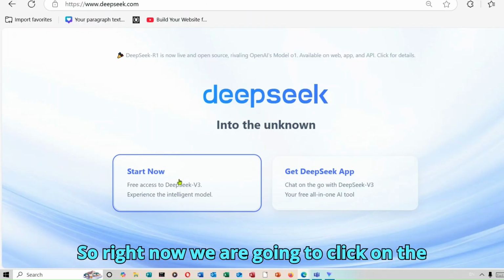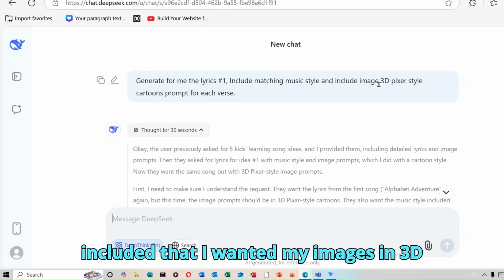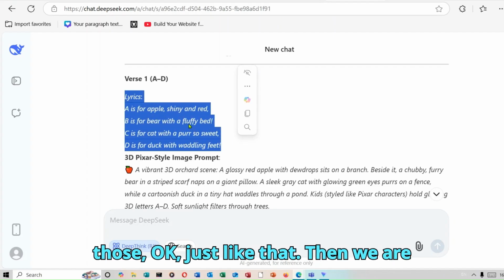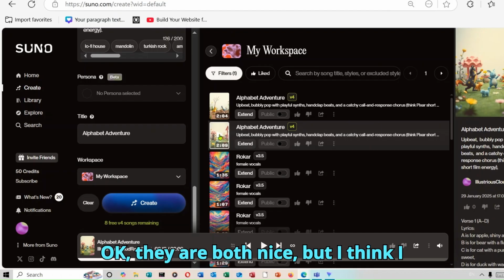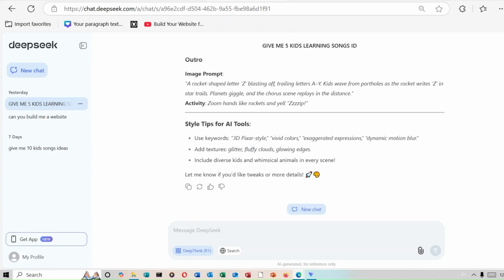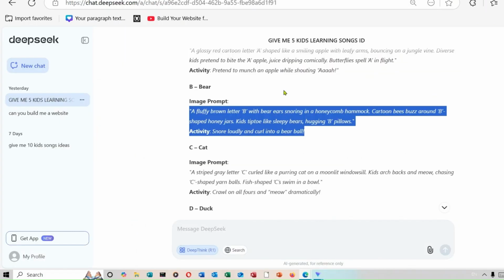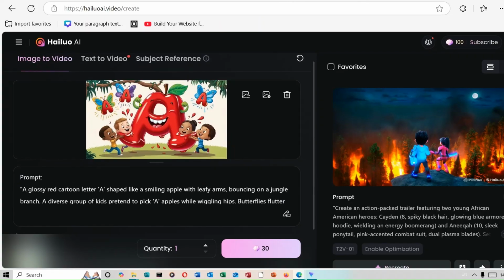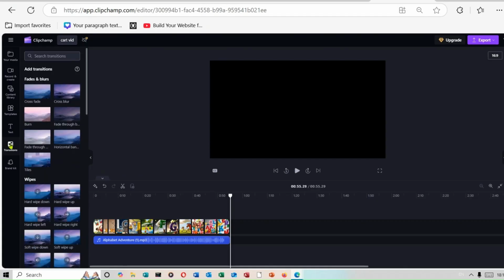How to Make Animated Cartoons Using Only AI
#🎬 Master AI-Powered Music Video Creation & Dominate YouTube.
Hey @makemoneykck crew! In this **ultimate tutorial**, I’ll break down the *exact* process I use to create **SEO-friendly, viral-ready AI animated Cartoon music videos/ Nursery Rhimes** that rank #1 on YouTube. Perfect for artists, creators, and musicians!

- **FREE AI Tools**: Deepseek AI (lyrics), Suno AI (music), Canva DreamLab (images), Hailuo + Kling AI (animation), Clipchamp (editing).
- **Pro YouTube SEO Tips** to rank your videos higher.
- **Step-by-Step Workflow** to create **studio-quality animations in 10 minutes**.
📈 Perfect for **beginners** looking for a **side hustle** or full-time income! Whether you’re in the US, Canada, Africa, United Kingdom or anywhere else, this method works globally.

**🔗 Tools & Links I Use (FOR FREE): **
- 🎶 **Deepseek AI Lyrics Generator**
- 🎹 **Suno AI Music Creator**:
- 🖼️ **Canva DreamLab (FREE Images) **:
- 🎬 **Hailuo AI Animation**:
- 🌟 **Kling AI (Image-to-Video) **
- ✂️ **Clipchamp Video Editor**
**📌 Timestamps**
00:00 – Why This Method Ranks #1 on YouTube
01:13 – AI Lyrics in 1 Click (Deepseek)
02:08 – Generate Viral Music (Suno AI)
04:11 – Create Eye-Catching Art (Canva DreamLab)
06:44 – Animation Secrets (Hailuo + Kling AI)
10:04 – Edit Like a Pro (Clipchamp Tips)
10:45 – **BONUS**: YouTube SEO Hacks for Ranking!

Full Course: Create 3D AI-Animated Story Videos for Free and Make Money Online for Beginners 2025

How to Create AI Storybooks for Kids in 2025 | Sell on Amazon KDP & Repurpose for YouTube Videos!

EXAMPLE PROMPTS:
1. 3D cartoon "A glossy red cartoon letter ‘A’ shaped like a smiling apple with leafy arms, bouncing on a jungle vine. Diverse kids pretend to bite the ‘A’ apple, juice dripping comically. Butterflies spell ‘A’ in flight."
Activity: Pretend to munch an apple while shouting “Aaaah!”
2.  3D cartoon "A fluffy brown letter ‘B’ with bear ears snoring in a honeycomb hammock. Cartoon bees buzz around ‘B’-shaped honey jars. Kids tiptoe like sleepy bears, hugging ‘B’ pillows."
Activity: Snore loudly and curl into a bear ball!
3. 3D cartoon "A striped gray letter ‘C’ curled like a purring cat on a moonlit windowsill. Kids arch backs and meow, chasing ‘C’-shaped yarn balls. Fish-shaped ‘C’s swim in a bowl."
Activity: Crawl on all fours and “meow” dramatically!

2️⃣ **Comment “TUTORIAL” below** If the video was Valuable
3️⃣ **LIKE** if this saved you $$$ on expensive software!